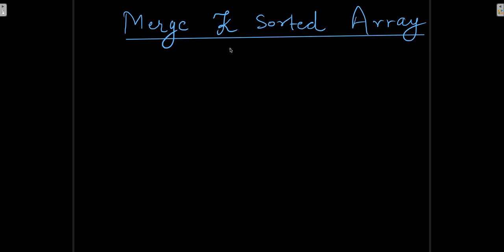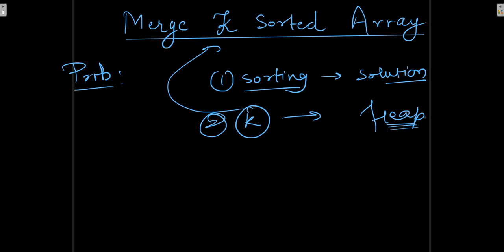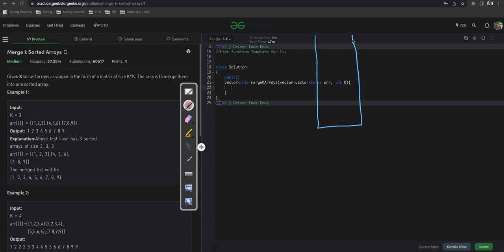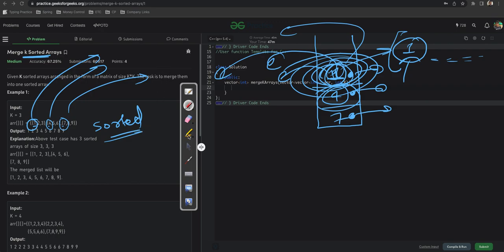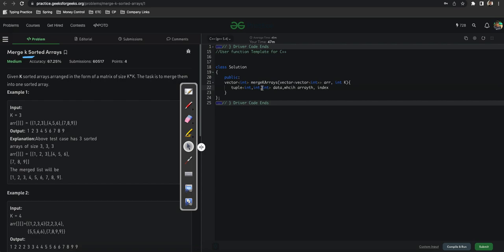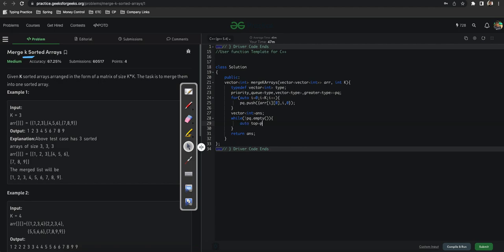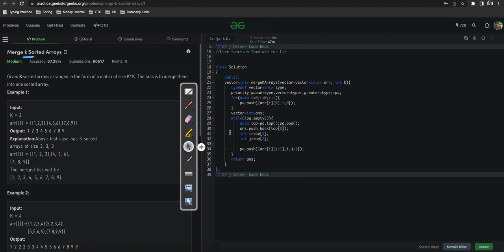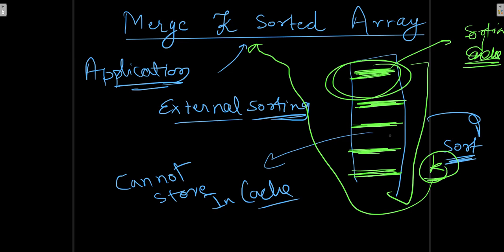5. Merge K Sorted Arrays | Heap Playlist